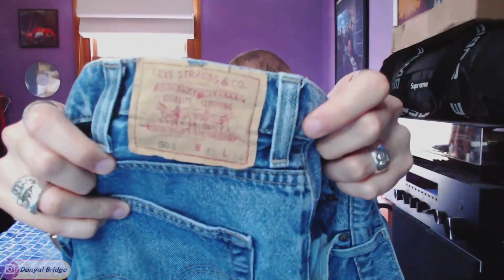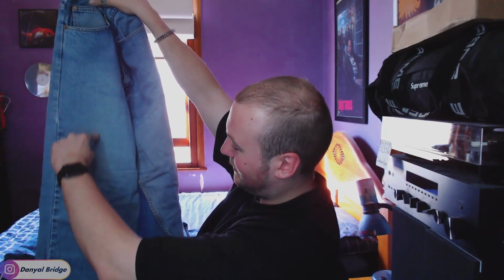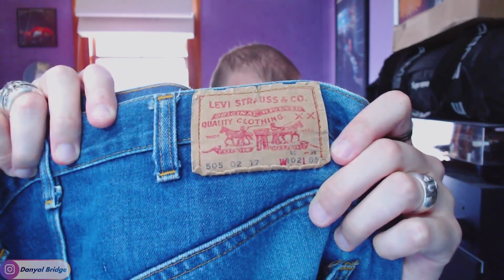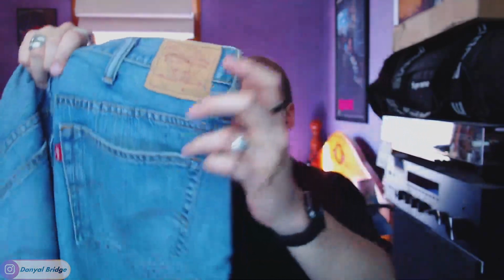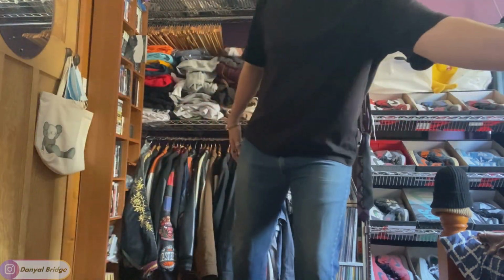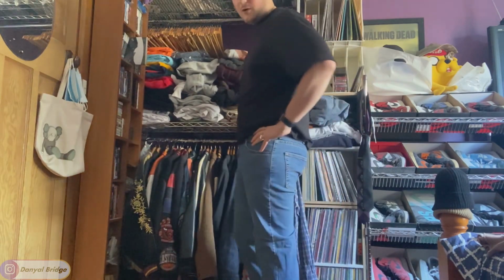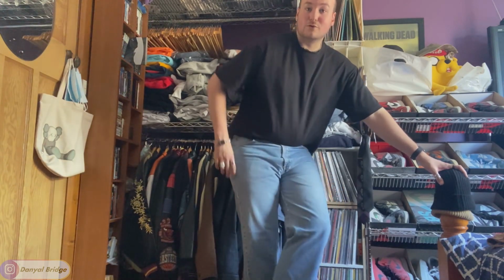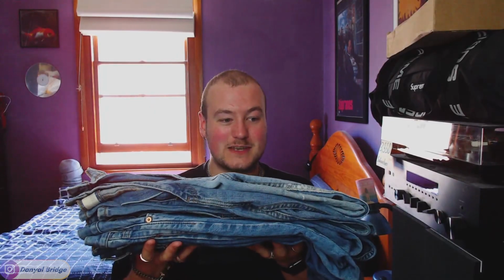Unboxing | My Vintage Levi's Haul!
Hey y'all! Welcome back to another unboxing video! In today's video, I am unboxing my vintage Levi's Haul that picked up in 2022 from Ebay!

In the video, I will be discussing why I picked up the pieces, showcasing the pieces on body and reviewing the pieces in general!

As always, I want to know your thoughts and opinions on this vintage Levi's Haul?  Do you like the jeans? Would you pick any of the styles I picked up? Lemme know all your thoughts and opinions in the comment section below!

Chapters
0:00 Intro
0:26 What I am Going To Be Unboxing Today & Why I picked It Up!
5:45 Showcasing My Old Man's Pair
7:11 Unboxing The Pairs Of Denim
19:25 Showcasing The Levi's 505s Onbody
23:09 Showcasing The Levi's 504s Onbody
25:54 Showcasing The Levi's 603s Onbody
27:21 Showcasing The Levi's 569s Onbody
30:06 Showcasing The Levi's 612s Onbody
33:04 Outro